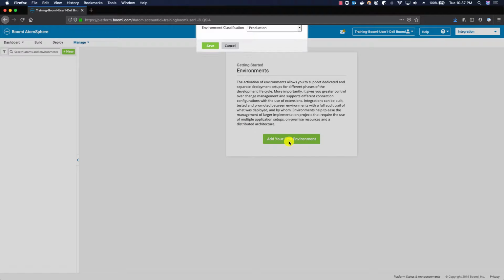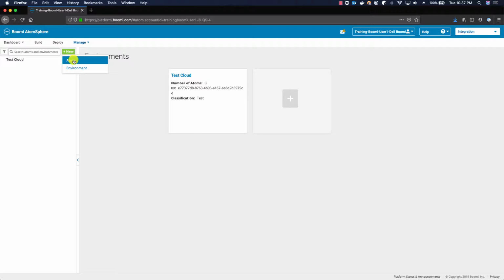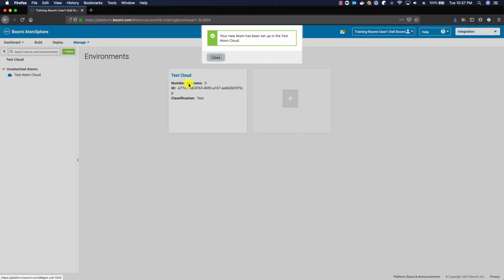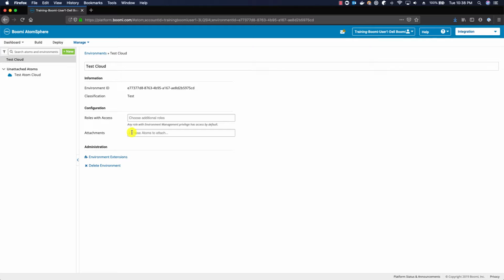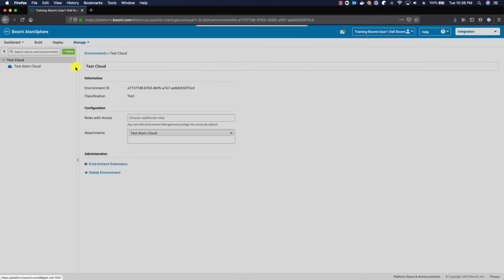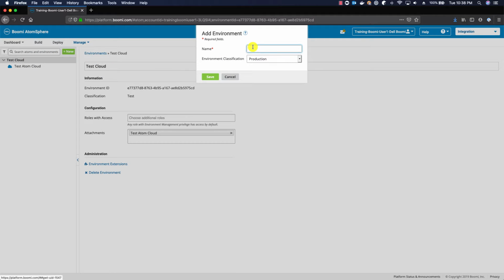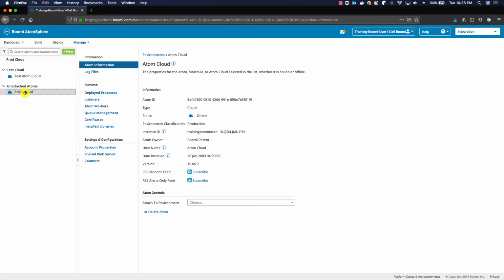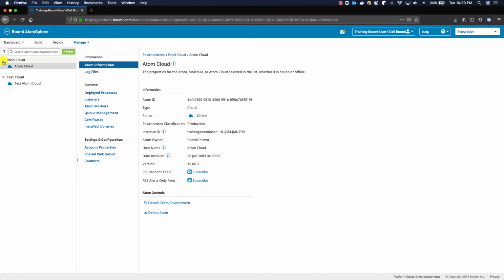How to Install Cloud Atom - Boomi